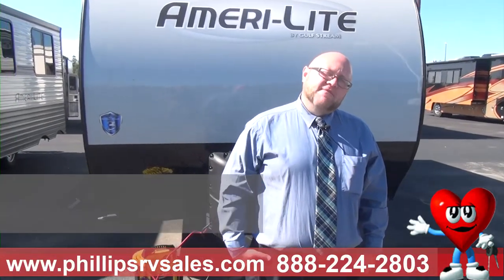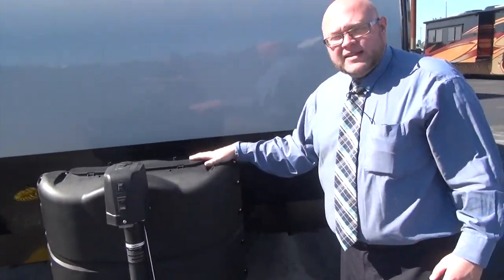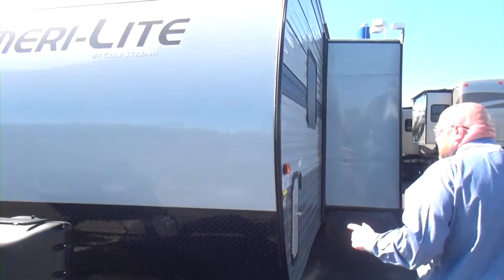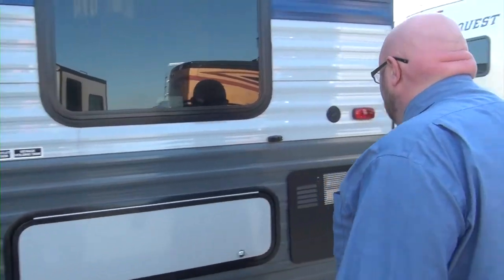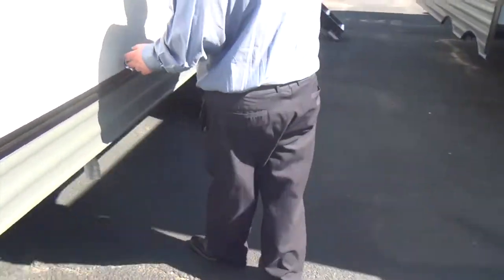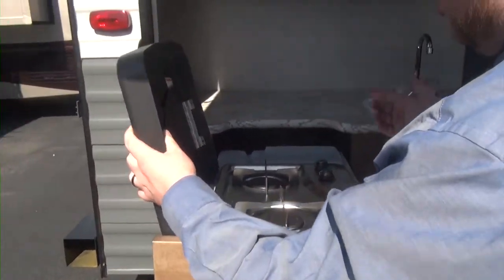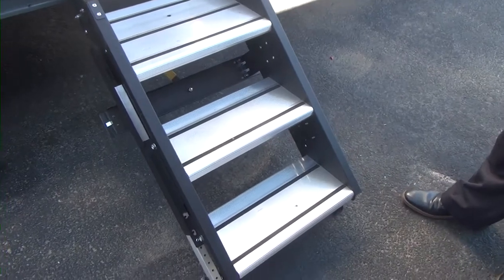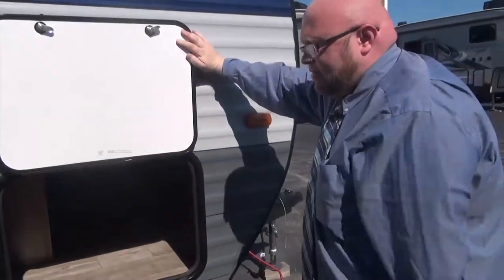2020 Gulf Stream RV Ameri-lite Ultra Lite 257RB - Exterior | Phillips RV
If you need a reliable, affordable, and lightweight trailer to take you on your next great adventure, then you need this Ameri-Lite Ultra Lite travel trailer.

Stock # R02003